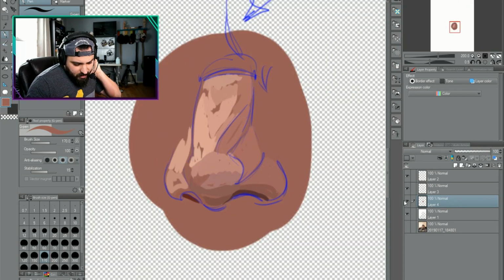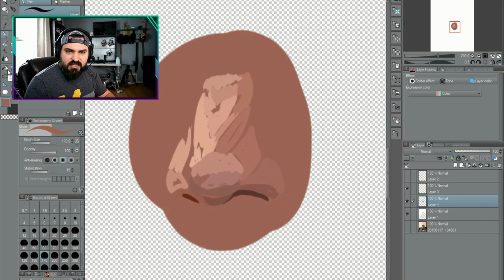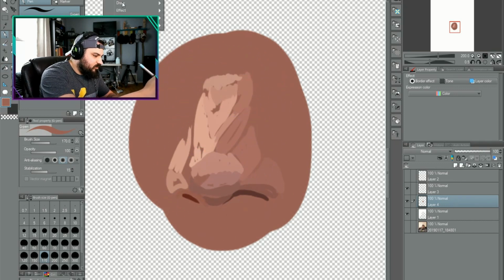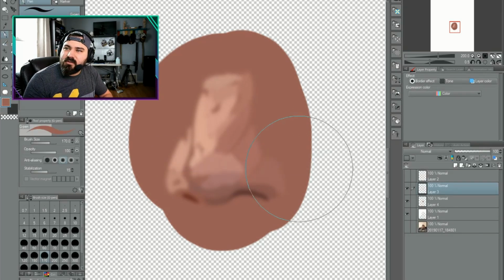How to Outline a Nose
Like My Facebooks!